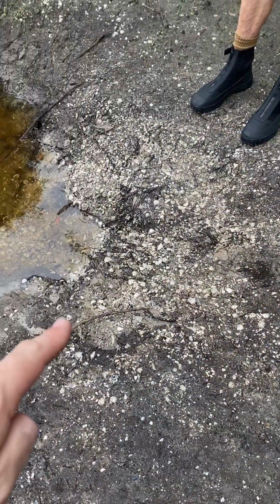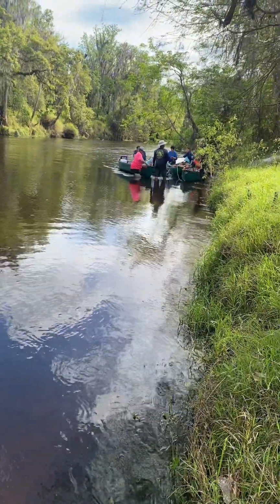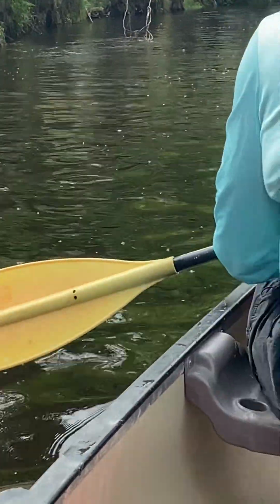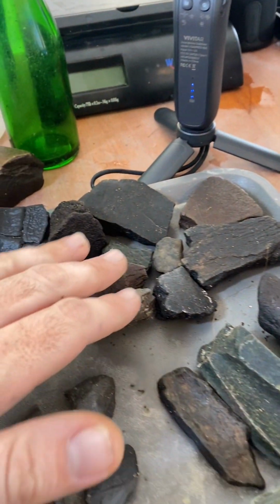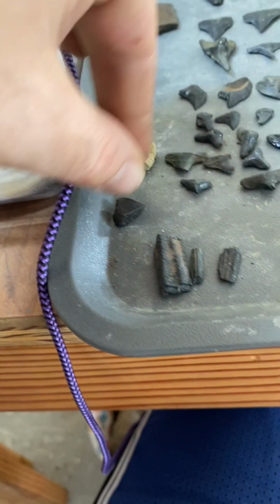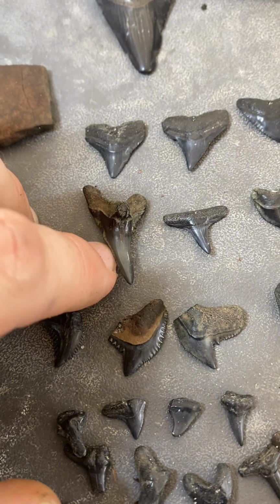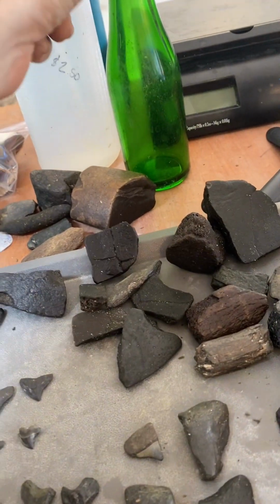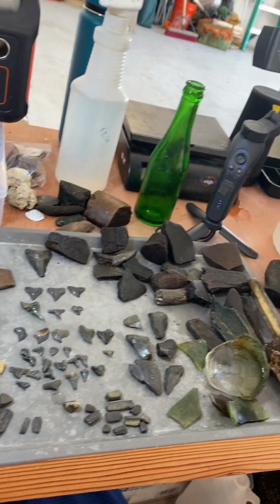Florida’s Peace River Fossil Hunting with Paleo Discoveries!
Finally my first trip to the Peace River to hunt for the amazing fossils that it contains! I got so lucky to find an amazing megalodon shark tooth and many other fascinating fossil!
Check me out @loveinstonecreations
And check out Fred at Paleo Discoveries!